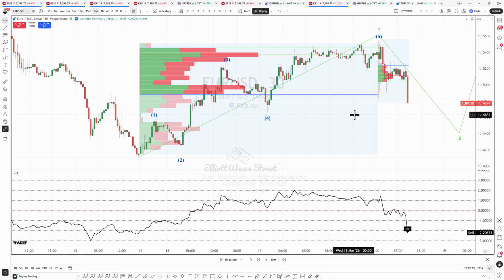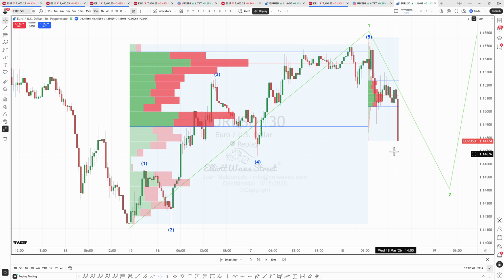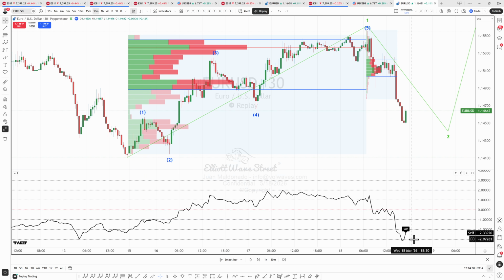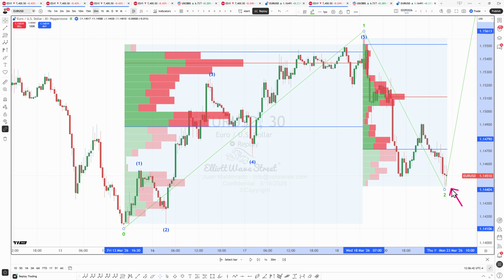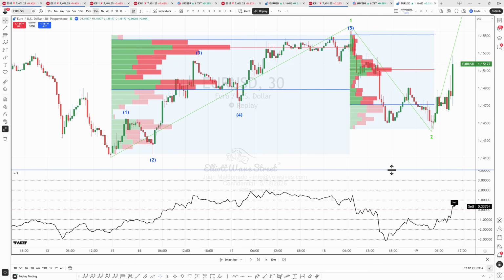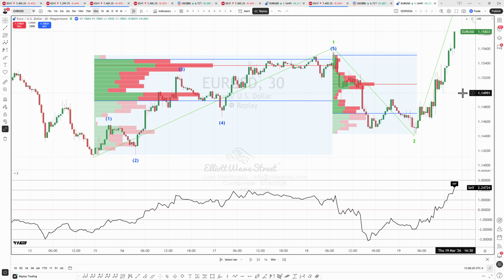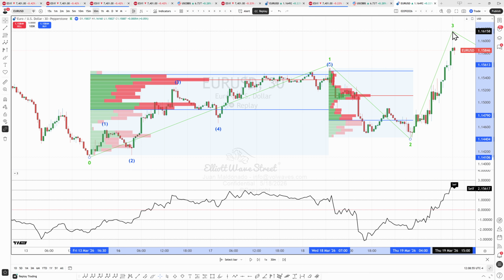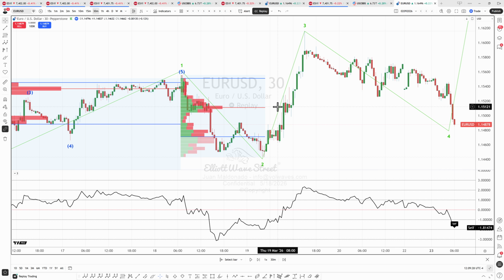How to Find the End of a Corrective Wave Using Volume Profile (Step by Step)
Is it possible to find the end of a corrective wave using Volume Profile? Yes, and in this video I show you step by step how to do it.

When an Elliott Wave impulse completes, a corrective wave begins. The key question is when that retracement ends and where the precise entry sits. Here I show you how Volume Profile reveals exactly that: where volume accumulated during the impulse, where the late buyers have their stops, and how to extend the profile when price makes new lows to confirm volume is drying up.

I combine this technique with Elliott Wave to identify the wave structure, and with the Volwaves indicator to confirm the market cycle — when price reaches the negative 2 area, it has a very high probability of returning to fair value.

The example shows a real trade with two entries, position management, and the criteria for exiting before Wave 4 begins.

Timestamps:

0:00 — Is it possible to find the end of a wave with Volume Profile?
0:25 — The 5-wave impulse and the start of the corrective wave
0:42 — Where 70% of the volume accumulates at the highs
1:34 — Volume nodes and the stop-hunt zones
2:15 — Volwaves in the negative 2 area: the wave cycle signal
3:04 — The first entry with reversal candle
3:36 — Extending Volume Profile when price makes new lows
4:14 — The stopping action at the low
4:34 — The second entry and target at the point of control
5:21 — Managing the trade toward the previous high
5:51 — When to tighten the stop and reduce position
6:48 — Repeating the process for Wave 4

Juan Maldonado — Professional trader, Elliott Wave analyst, CMT Association member. Founder of Elliott Wave Street.